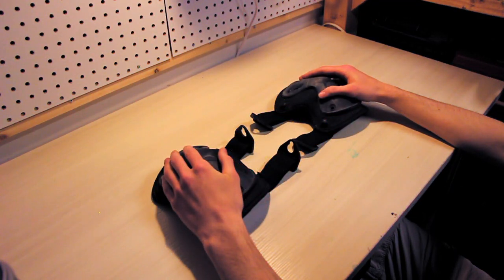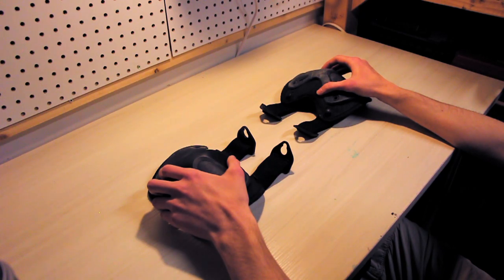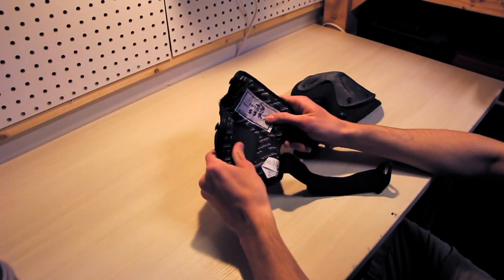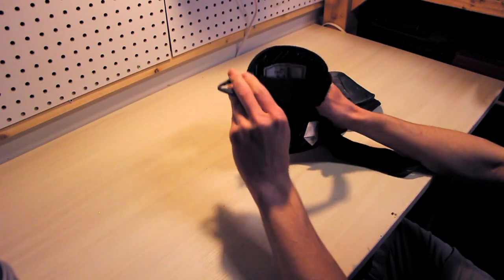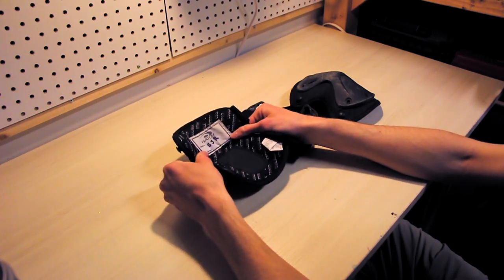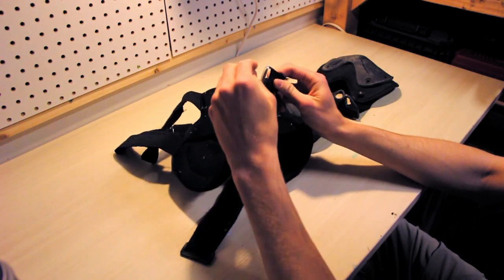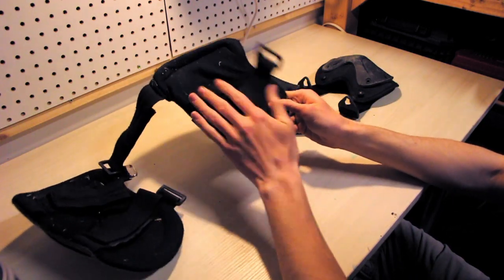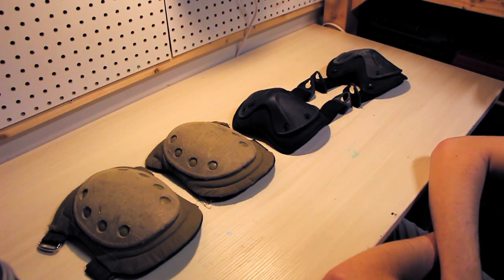Hatch XTAK Knee Pads Review (Why you should buy knee pads for airsoft)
Keep in mind this was on the first take with no cuts and no script.

Any suggestions on what kinds of videos I should make next are always welcome.

More channel art and updates will be coming out soon!!!